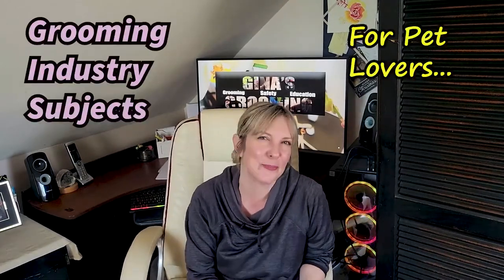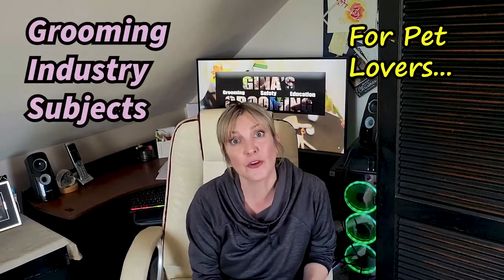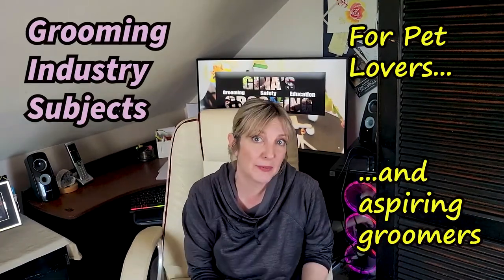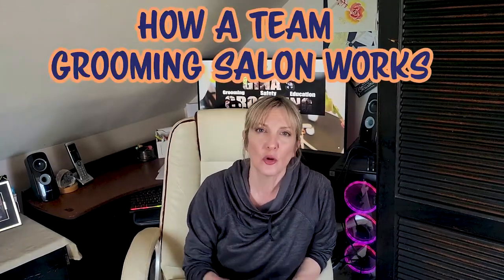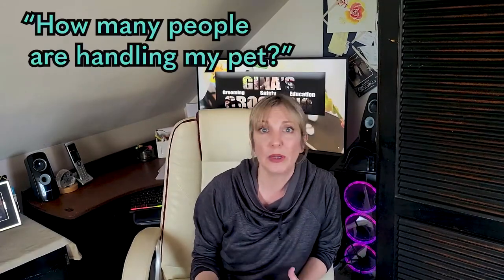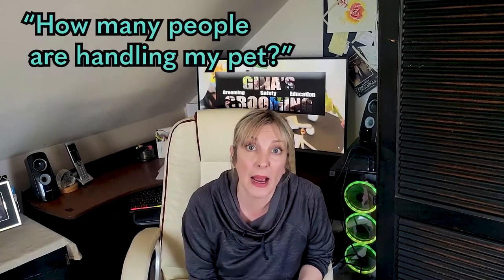How a Team Grooming Salon Works - Dog Grooming VLOG - Episode 3 - Gina's Grooming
Welcome back!  This is our third Vlog post: How a Team Grooming Salon Works!  A team grooming salon is one of the most common grooming salon structures because it can offer more affordable grooming options to pet owners; however, there are some aspects of this type of salon that should be openly discussed.  Come see how a salon operates and understand a little deeper into the wonderful world of pet grooming.  We're glad you're here!